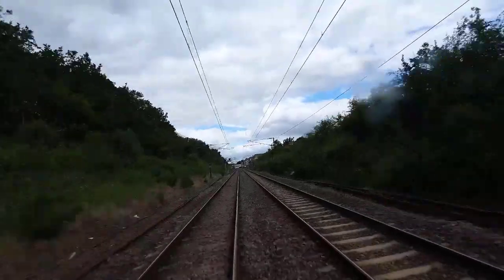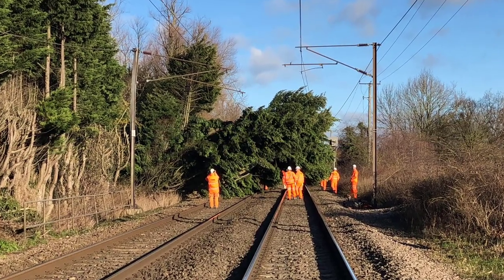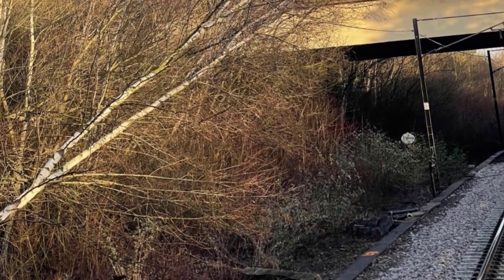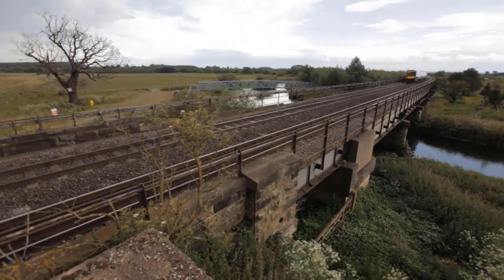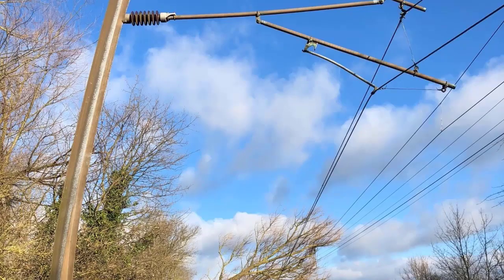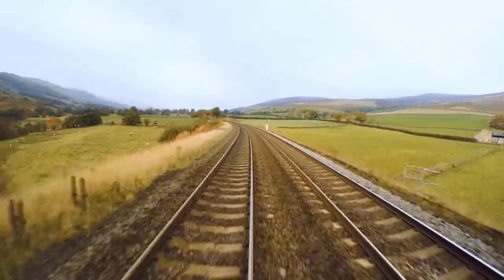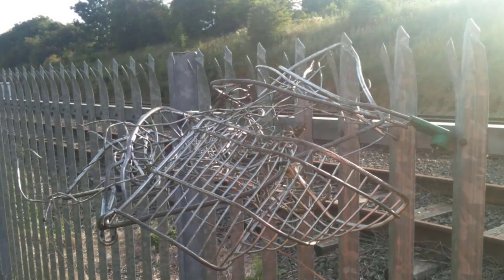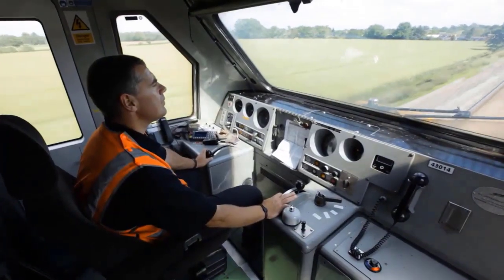Cameras on trains help support maintenance and save £30m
📷 We're fitting trains with high-tech cameras that will help our engineers spot faults.

If rolled out across the network, they could save £30m a year! 🙌